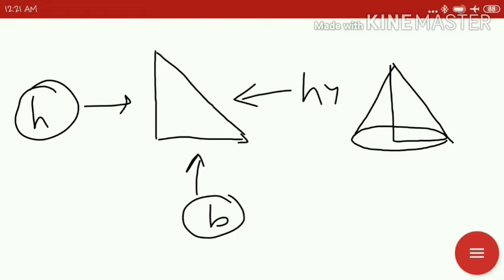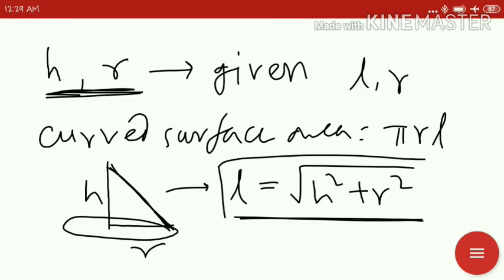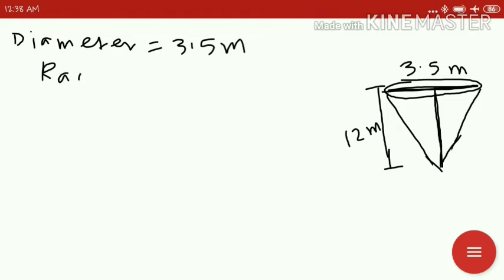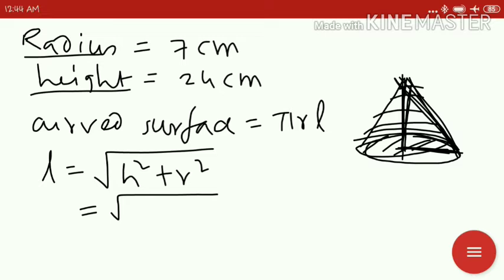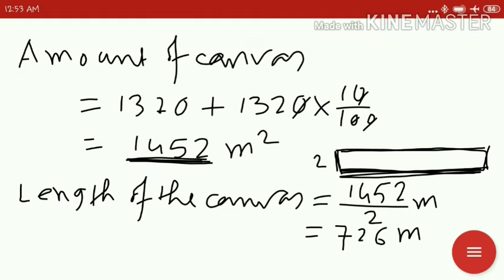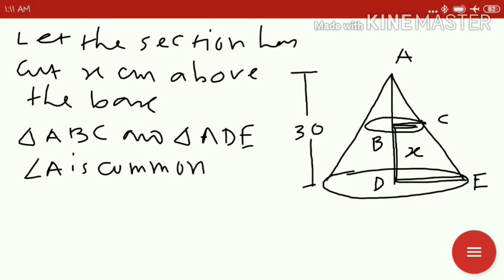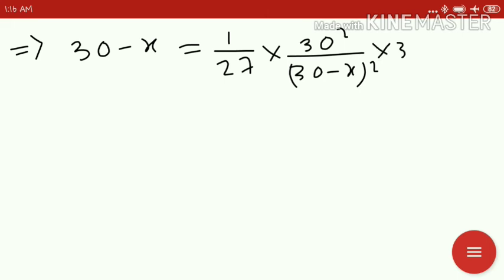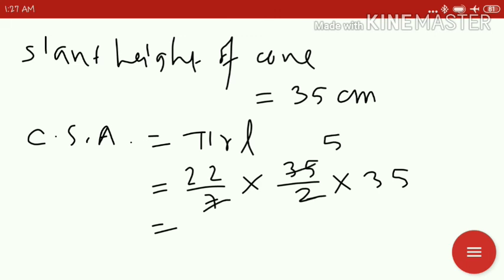cone formula | how to find the volume,total or curved surface area of a cone | mensuration | CLASSX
Learning Video
Right circular cones and its volume , surface area( curved and total),
Full part explained with typical numericals use to appear in  board examination
Based on ICSE Syllabus  mostly but useful of everyone
Standard 10th

1. Find the curved surface area of a right circular cone whose slant height is 10 cm and base radius is 7 cm.

2. Curved surface area of a right circular cone is 308 sq cm. and it's slant height is 14 cm. Find
      i) The radius of the cone
      ii) total surface area of the cone.

3. A conical pit of top diameter 3.5 m is 12 m deep. What is its capacity in kilolitres?

4. A joker's cap in the form of a right circular cone of base radius 7cm and height 24 cm. Find the area of the cloth required to make 10 such caps.

5. Find what length of canvas 2 m in width is required to make a conical tent 20 m in diameter and 42 m in slant height allowing 10% for the folds and stitching. Also find the cost of the canvas at the rate of Rs 80 per meter.

6. A right triangle with sides 6 cm, 8 cm and 10 cm is revolved about the side 8 cm. Find the volume and the curved surface of the cone so formed. (take pi = 3.14)

7. The height of a cone is 30 cm. A small cone is cut off at the top by a plane parallel to its base. If its volume be 1/27 of the volume of the given cone, at what height above the base the section cut?

8. A semicircular lamina of radius 35 cm is folded so that the two bounding radii are joined together to form a cone. Find
      ii) the lateral surface area of the cone.